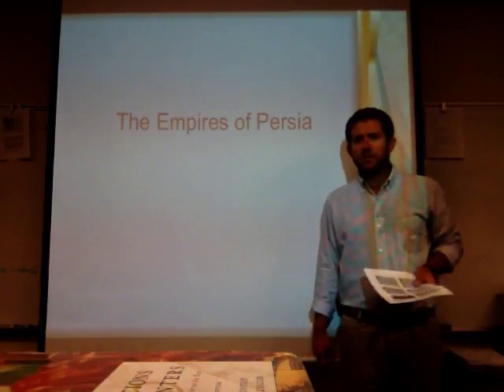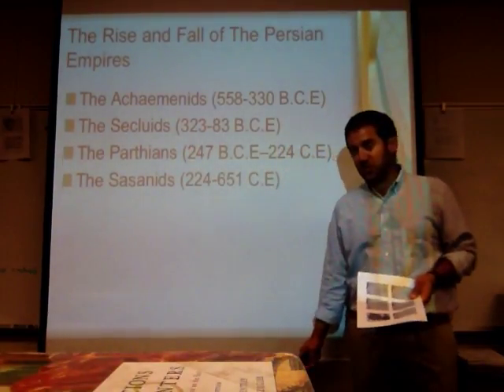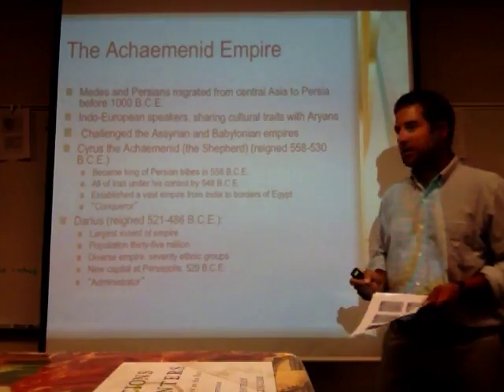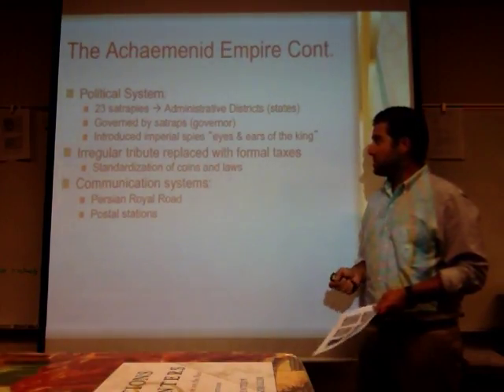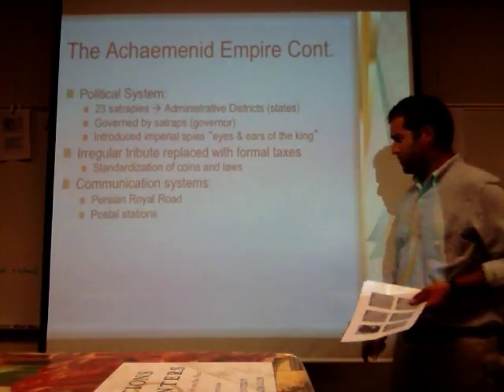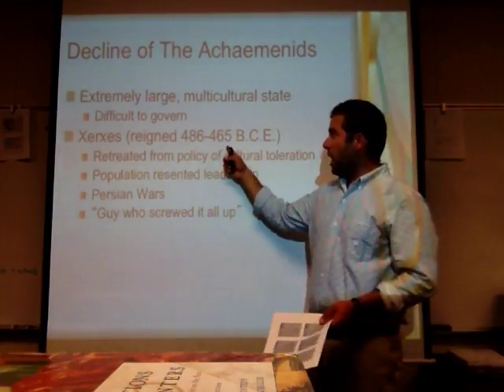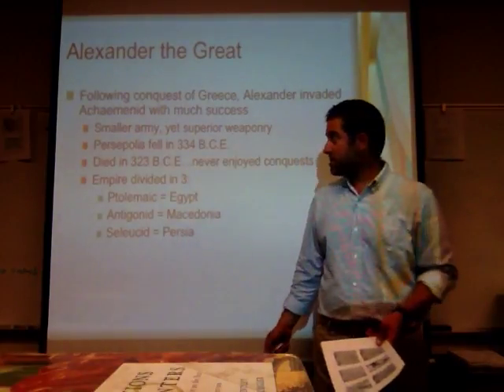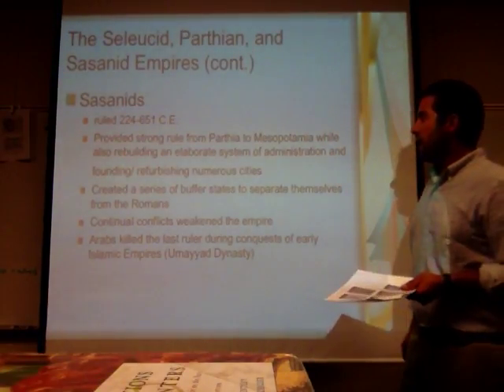Classical Persia (Political Structure)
Chapter 7 (Video 1 of 2)